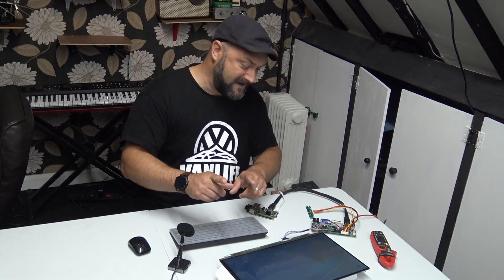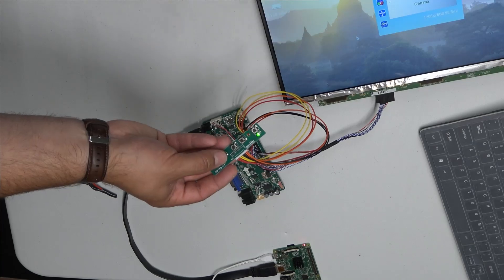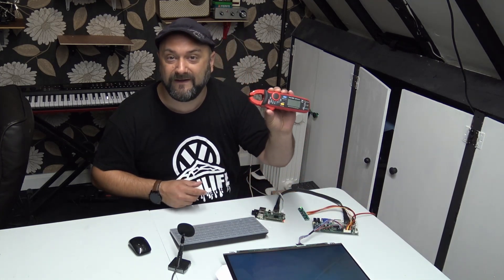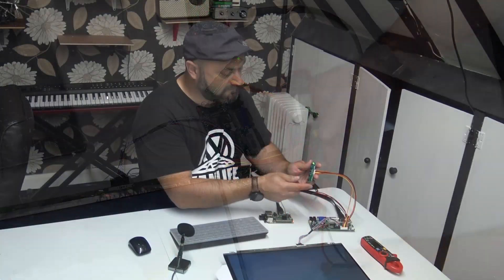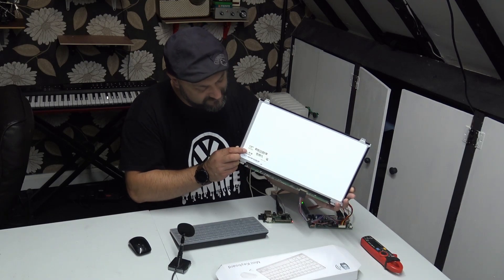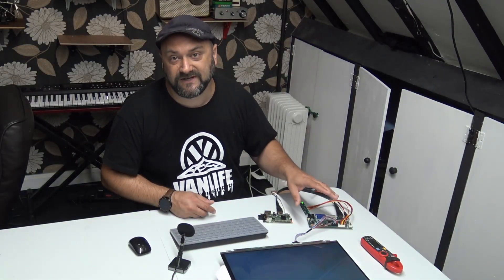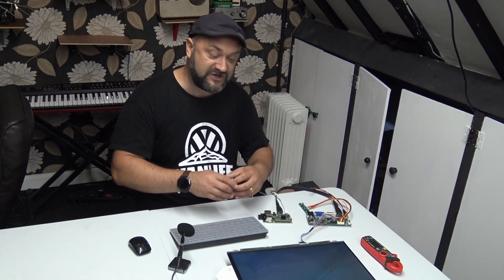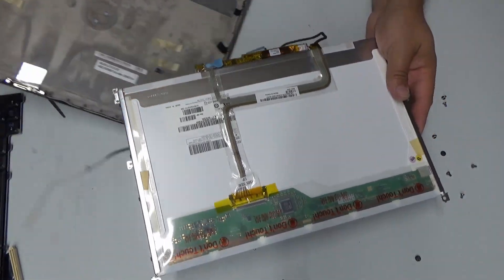DuB-EnG: Re-purpose old LCD and LED Laptop displays cheap chinese PCB from eBay - Make LCD monitor!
Rip the LCD display out of your old laptop then Plug and play! - It really is that simple to make use of your old laptop LCD and LED displays - for £20 buy a PCB kit from China, plug it in and you have a fully functional DIY monitor ready to go with HDMI DVI VGA some have Composite and also Audio!